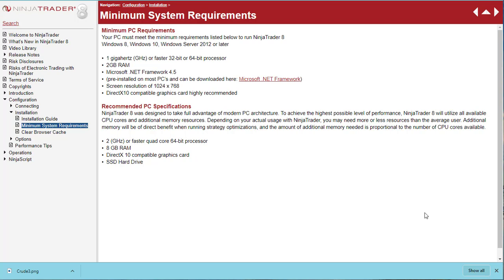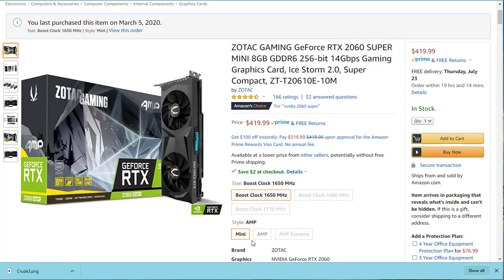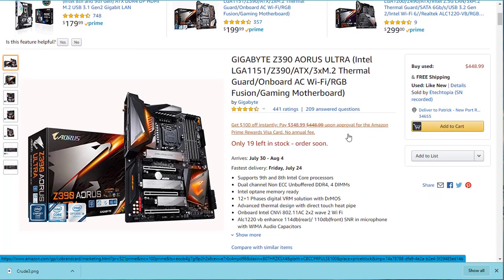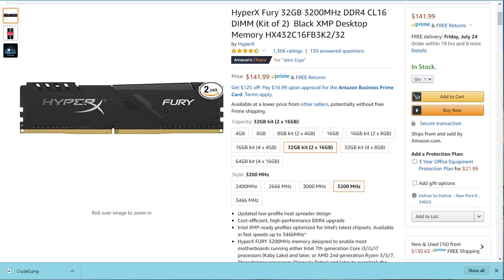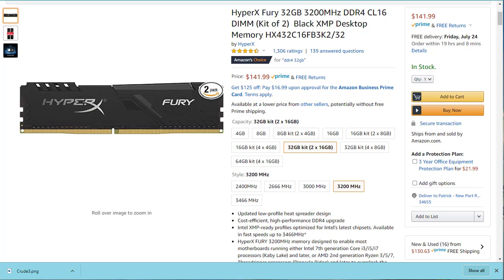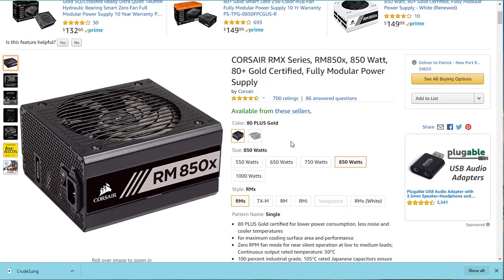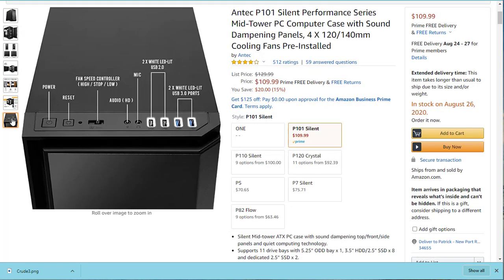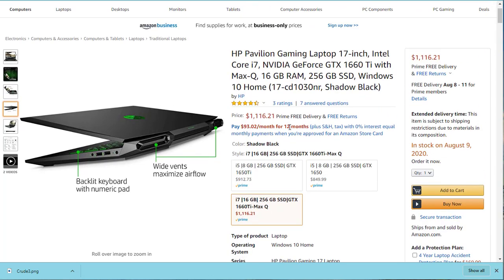Trading123 Trading Computer | Most Important Aspects | What You Need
In this video, we will talk about your trading computer and the most important aspects you need. So if your thinking on upgrading or building a new Trading Computer be sure to watch this. Trading123 YouTube Channel to bring education to traders on how our products work with the NinjaTrader trading platform. From our highly accurate Ninjatrader 8 indicators that can be used for trading stocks or futures in any market worldwide. To our algorithmic trading strategies with the Trading123 Autotrader.

This website is intended for educational and informational purposes only and should not be viewed as a solicitation or recommendation of any product, service or trading strategy. No offer or solicitation to buy or sell securities, securities derivative or futures products of any kind, or any type of trading or investment advice, recommendation or strategy, is made, given, or in any manner endorsed and the information made available on this Web site is not an offer or solicitation of any kind.